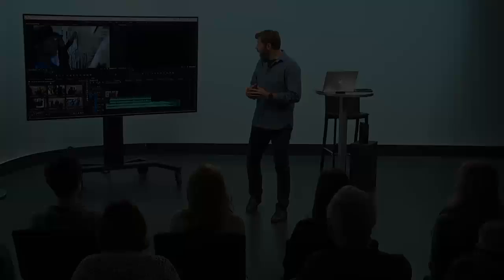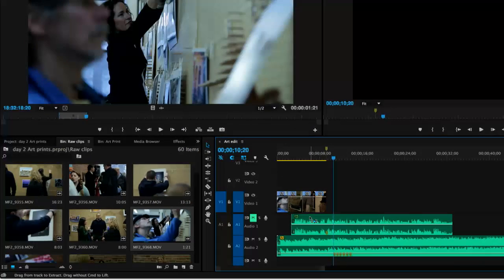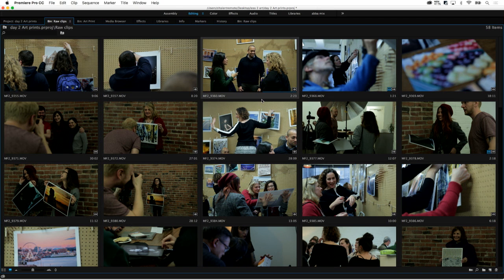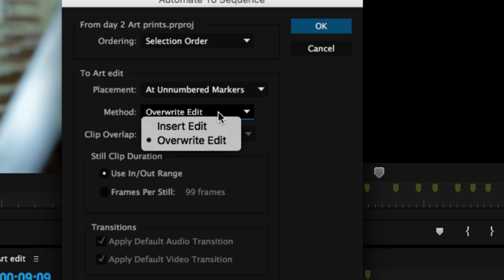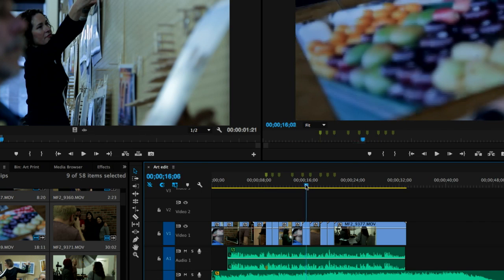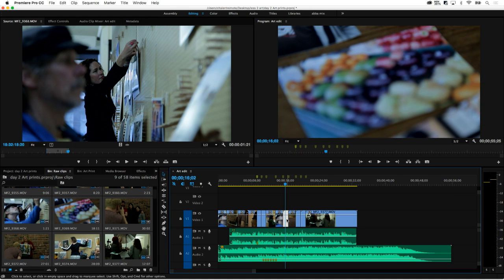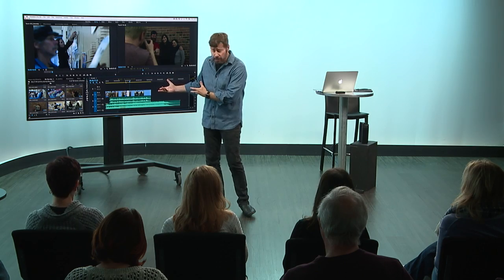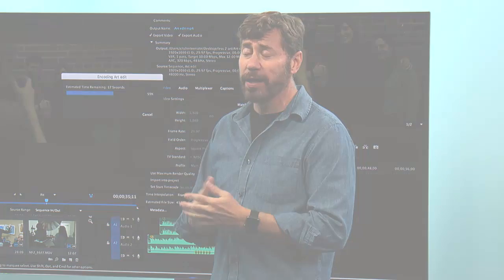Adobe Premiere Pro CC Video Editing-----9 .Tour The Interface Edit Markers